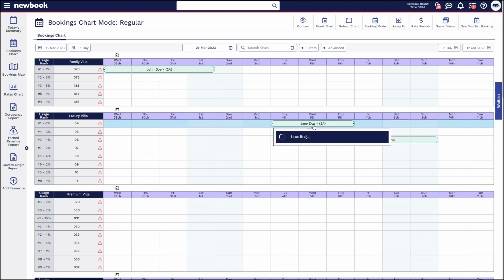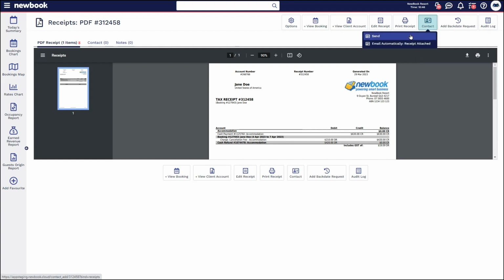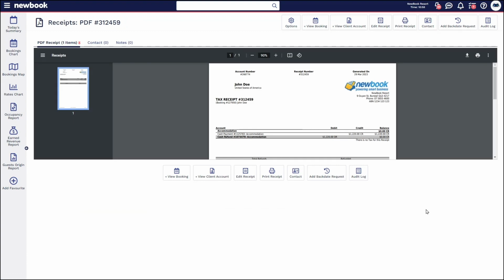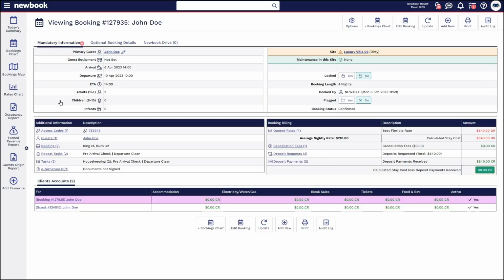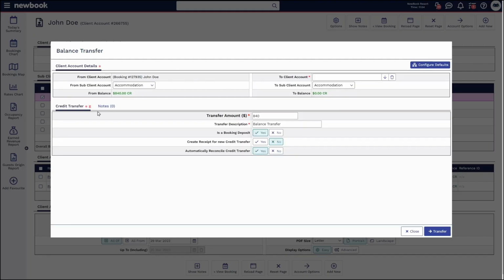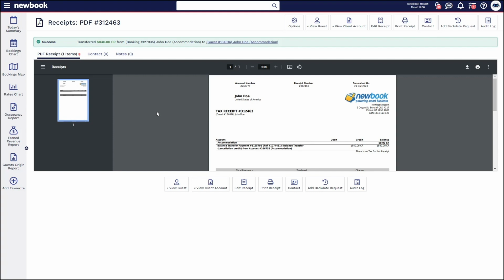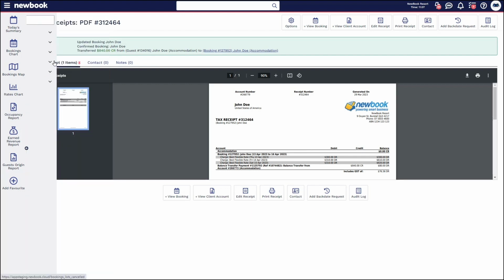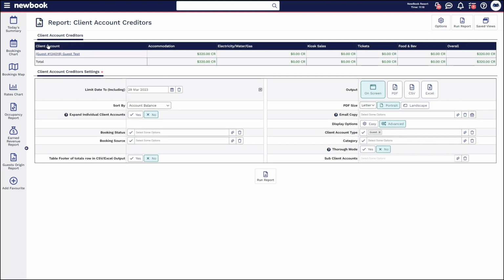Making a Cancellation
In this video you'll learn how to make cancellations within your Newbook system.